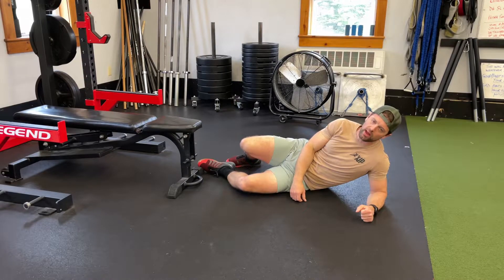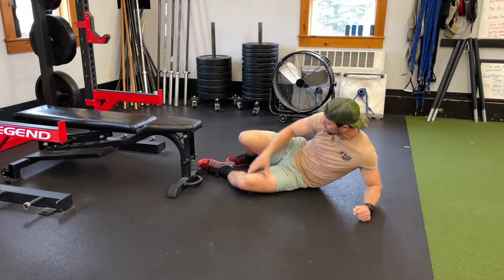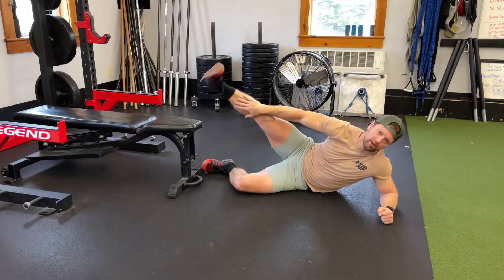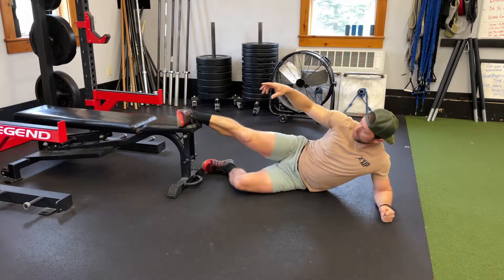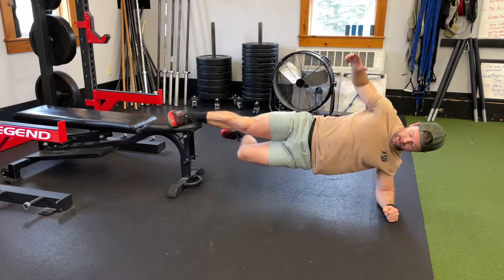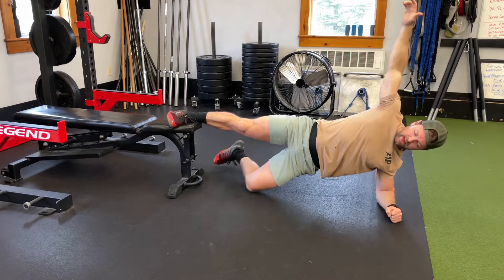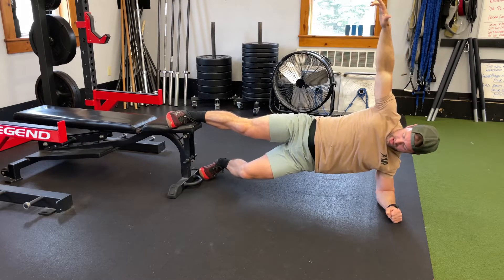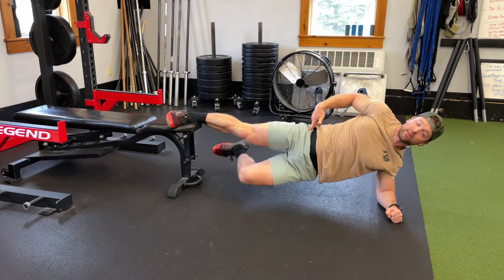Copenhagen Plank with Leg Lift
A great movement for training isometric strength and stability in the adductors of the leg.